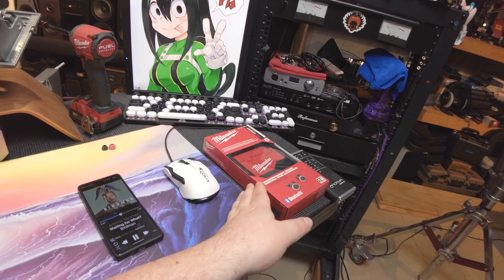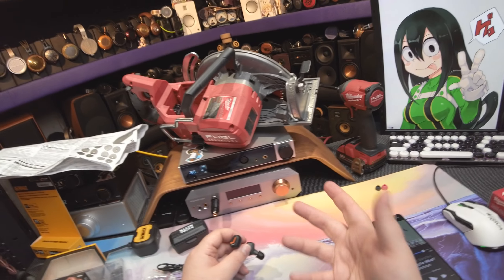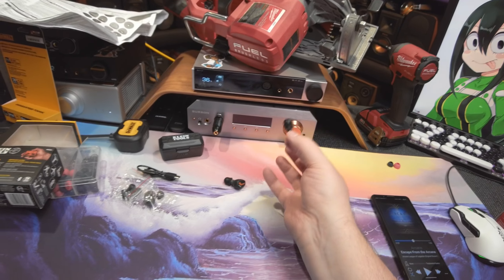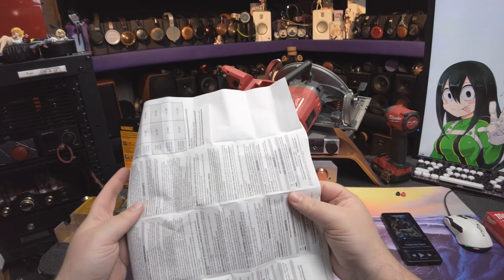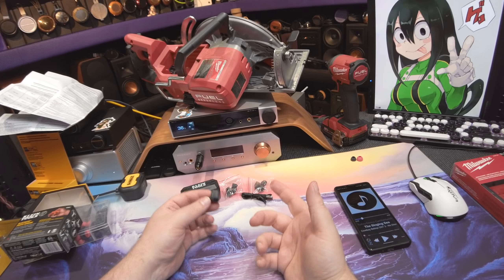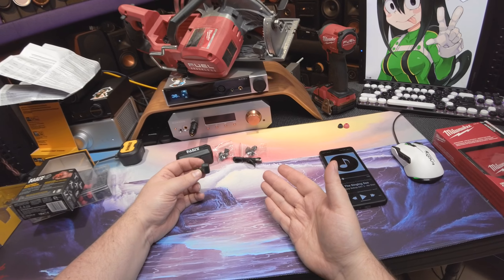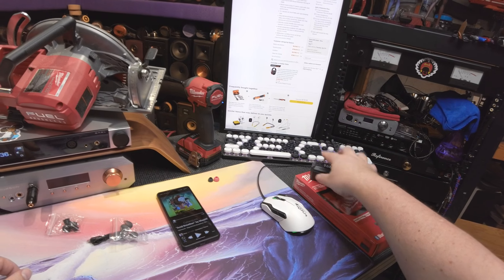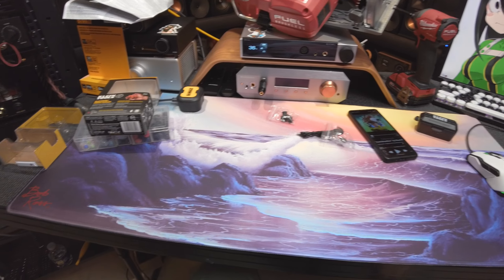in-Ear Fetish Review \\ Klein Tools AESEB1 TWS IEM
⭐️ Klein AESEB1
⭐️ Milwaukee TWS
⭐️ DeWalt Jobsite Pro X1

⭐️ Final 3000

⚡️RATING : : : : :
0 _ _ _ _ _ [6] _ _ _ 10

⚡️AMPS : : : : :
None